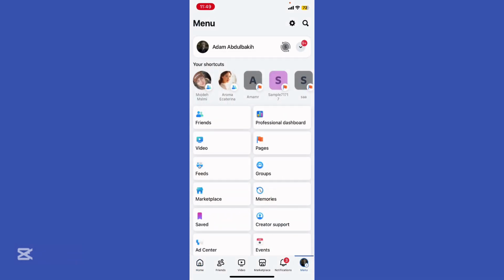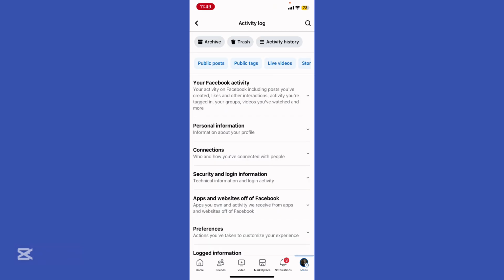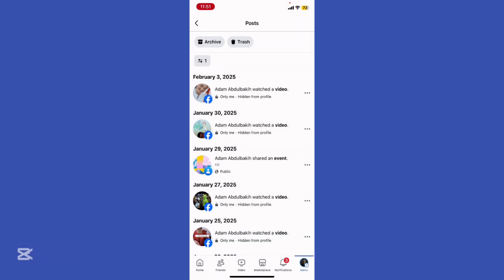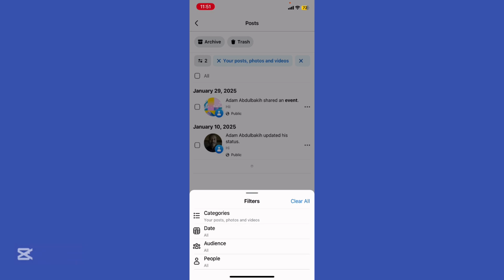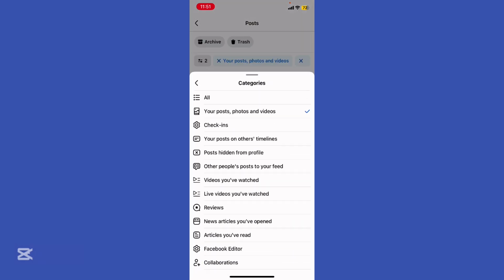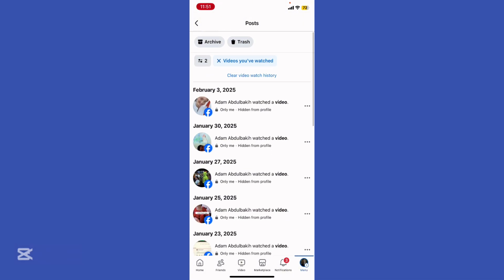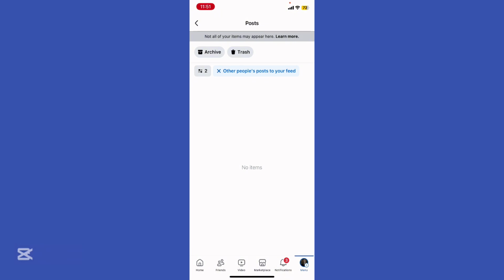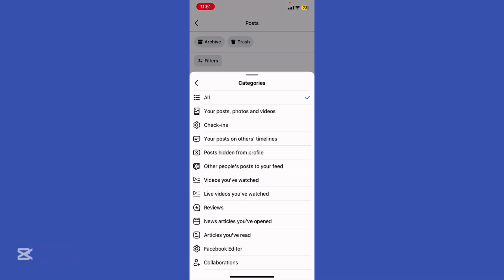How to find posts, photos, or reels that you liked on Facebook (2025)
how to find posts, photos, or reels that you liked on facebook

Having trouble finding posts, photos, or reels you liked on Facebook? In this tutorial, we'll show you how to easily locate them in just a few simple steps.

Ever wondered what you liked on Facebook? In this video, we're taking a trip down memory lane to revisit some of the funniest, most relatable, and cringeworthy posts you once liked on the social media giant. From hilarious memes to awkward status updates, we're counting down the most epic Facebook likes that will leave you laughing and reminiscing about the good old days. So, sit back, relax, and get ready to facepalm at your past self's questionable taste in online content!